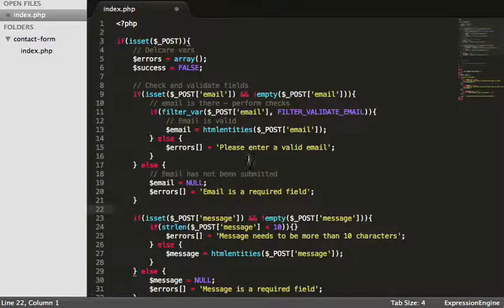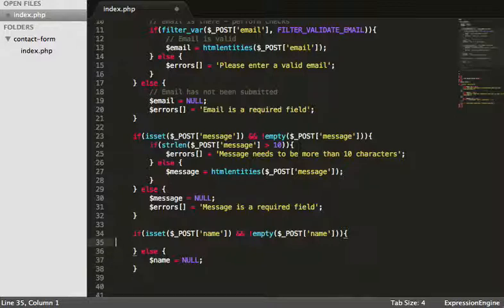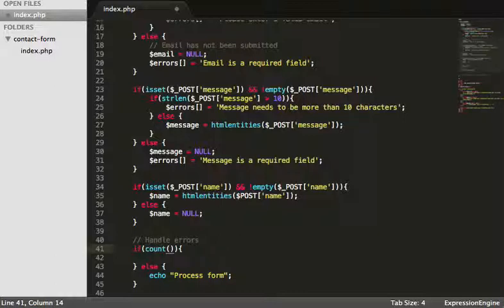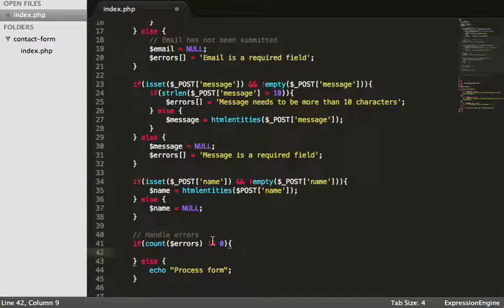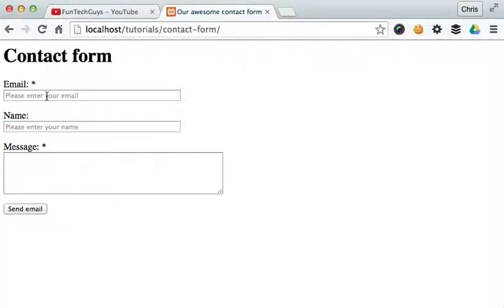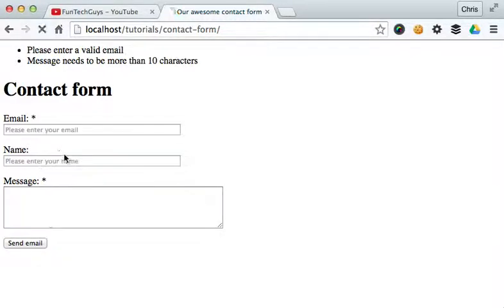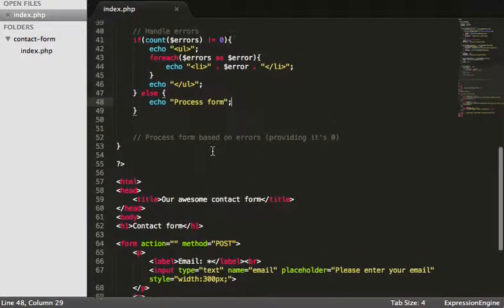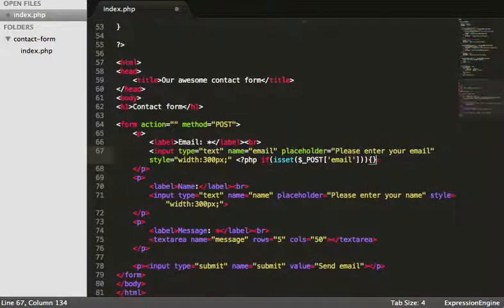PHP Build a contact form 04: Final validation and error handling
In this tutorial we will perform final checks on our fields and we will also check if we have any errors when submitting the form.